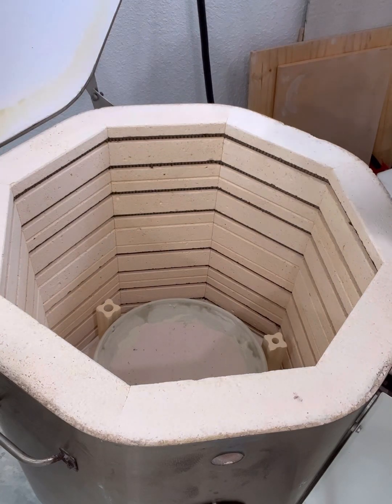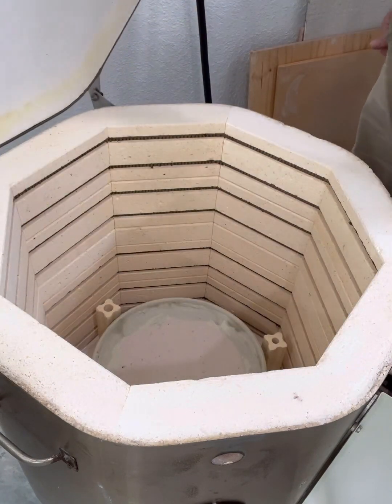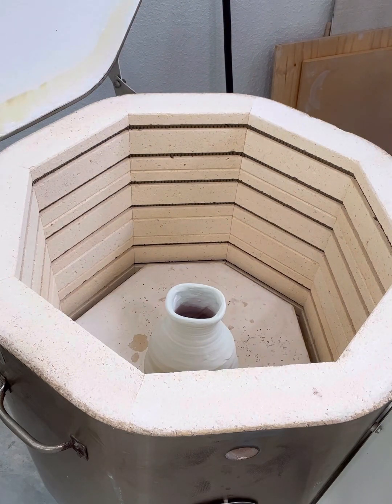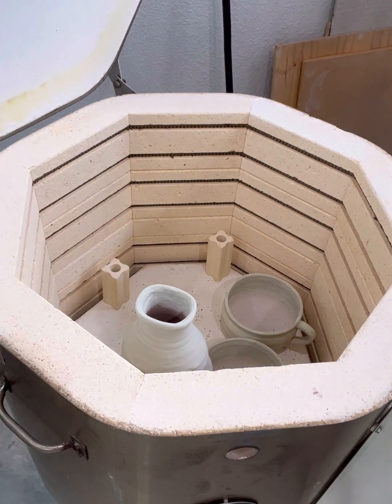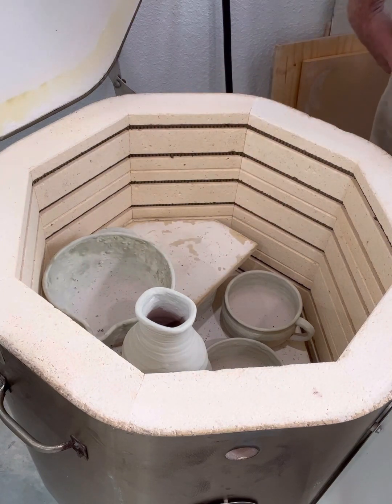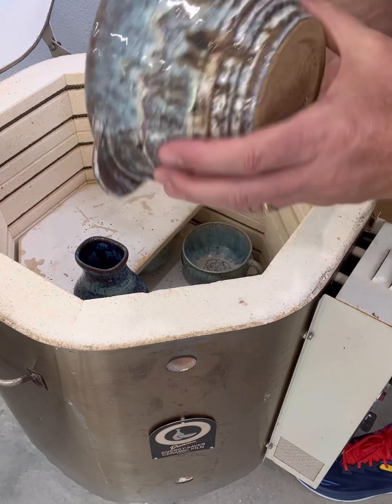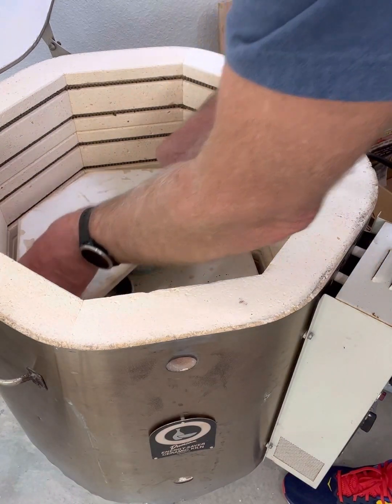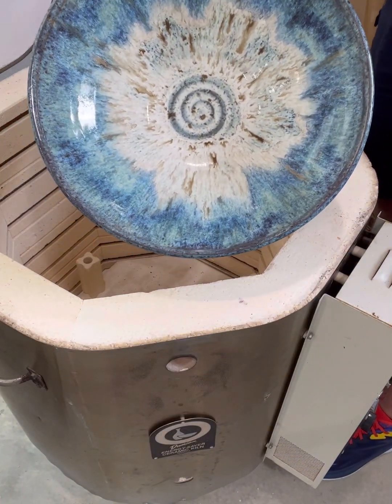AMACO Soup bowl Glaze combo KILN opening!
I load, fire and open the kiln in this video showing the results of my soup bowl combo with a few other pieces.